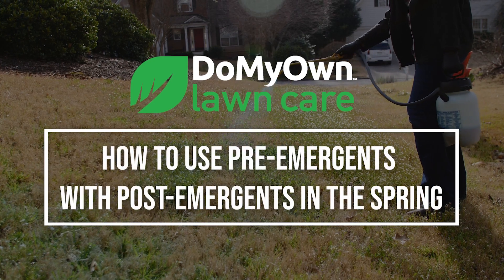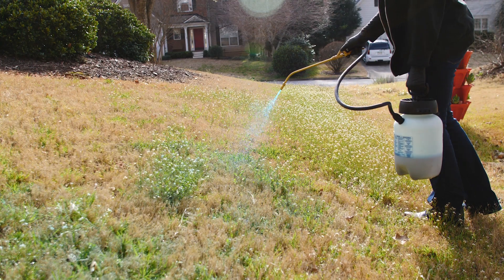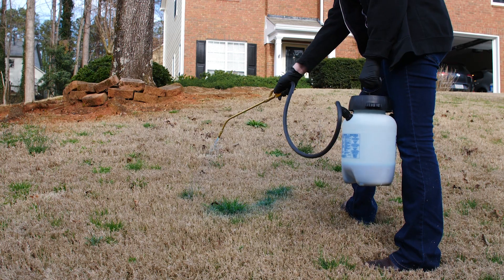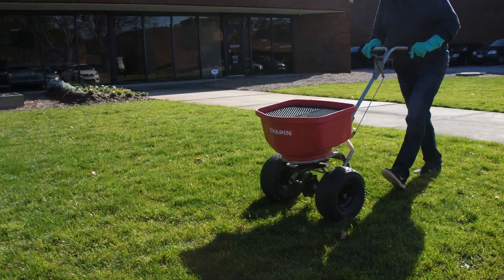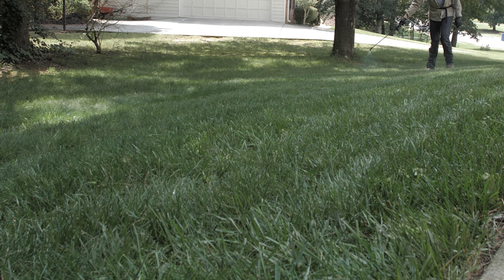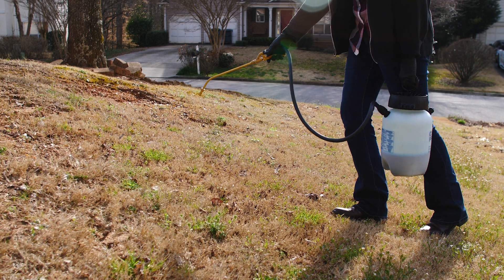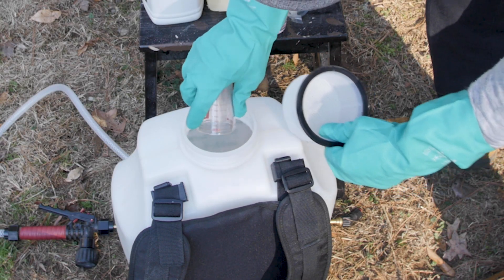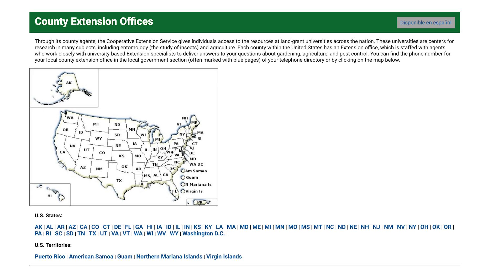Should I Use Post-Emergents with Pre-Emergents in the Spring? | DoMyOwn.com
Follow these simple tips when applying your spring pre-emergents and spring post-emergents, so you can have a beautiful lawn all year long.